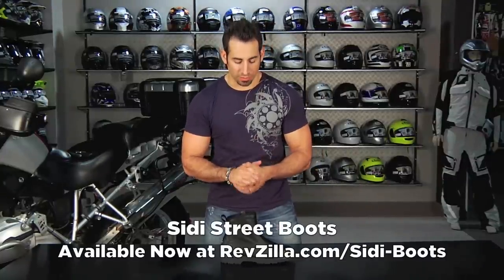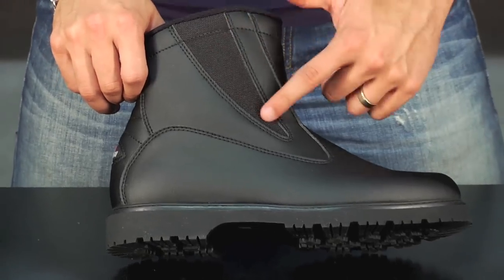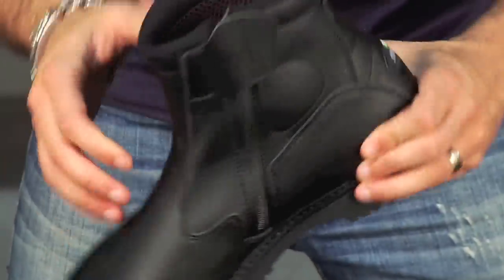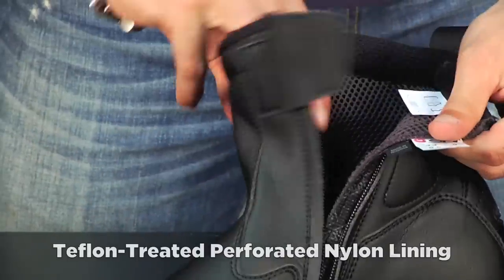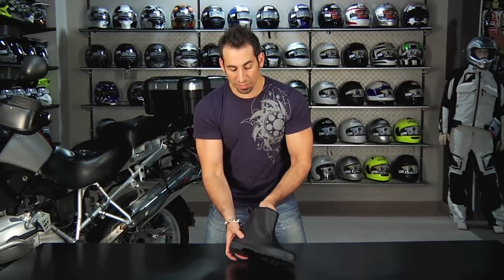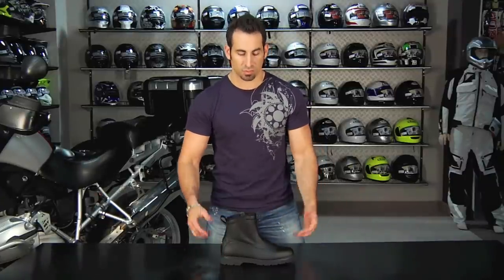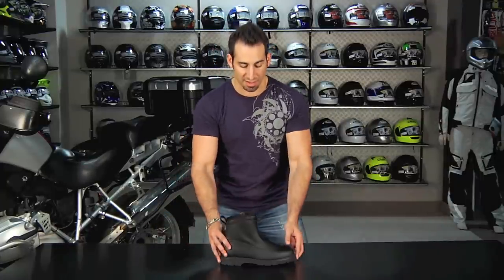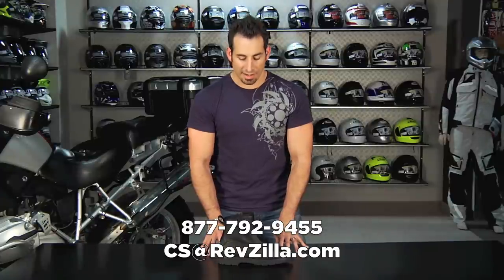Sidi Street Boots Review at RevZilla.com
Sidi Street Boots Review
 The brand new Sidi Street Boots fill a void in the Sidi lineup for the rider looking for a casual, almost lug-style, motorcycle boot that can crossover to multiple modes of riding. A Lorica outer construction with multiple zones of reinforcement for protection, the Street Boots provide comfort and protection with a look that doesn't scream motorcycle rider. For the cruiser, tourer, commuter and more, the Sidi Street Boots are going to suit the needs of many motorcyclists.